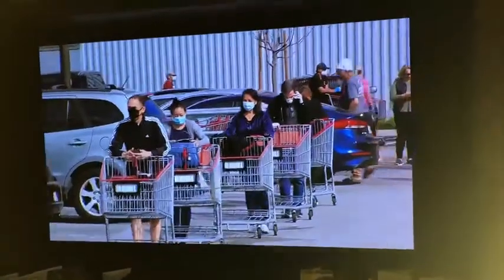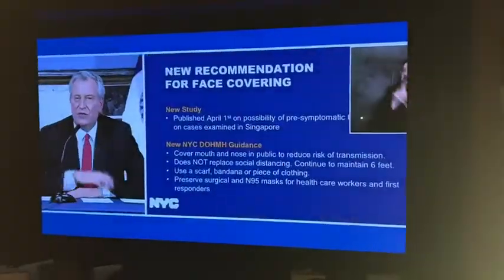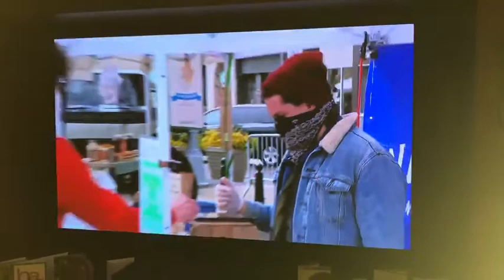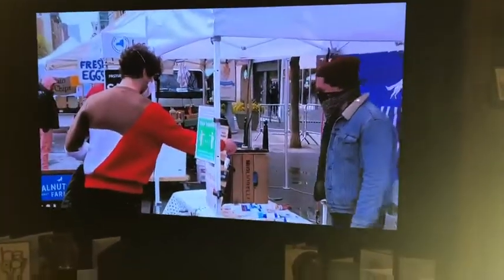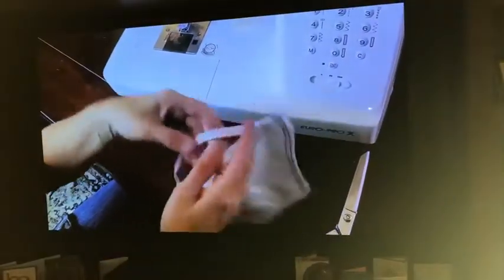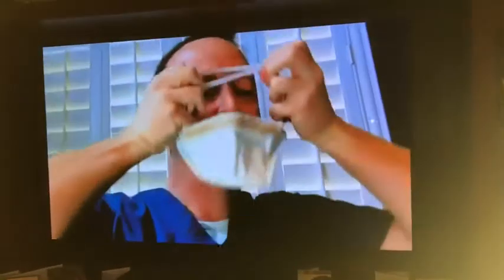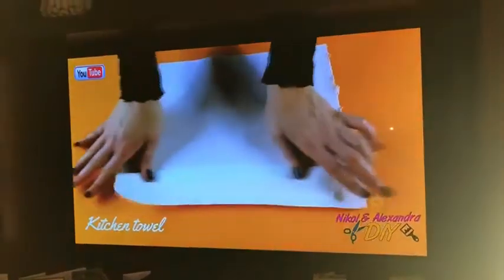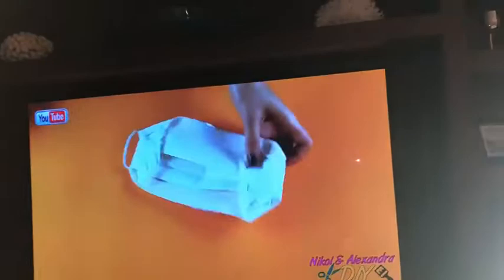April 5, 2020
Test for mask email